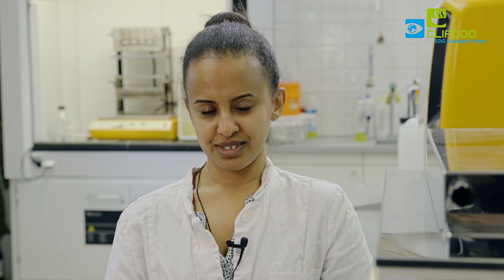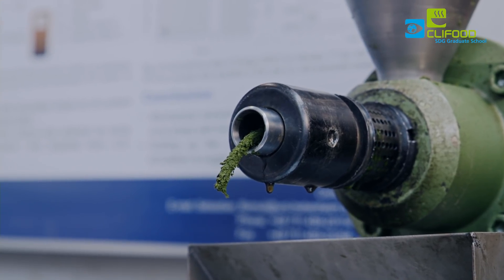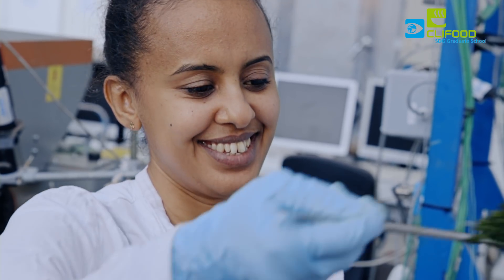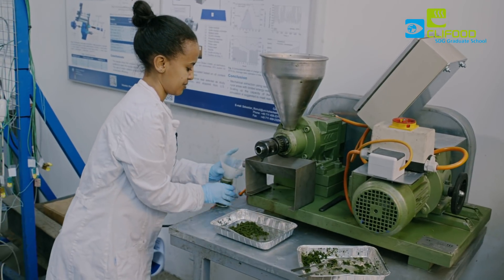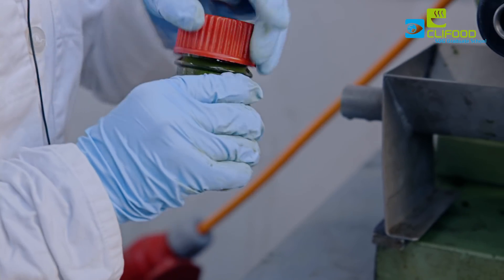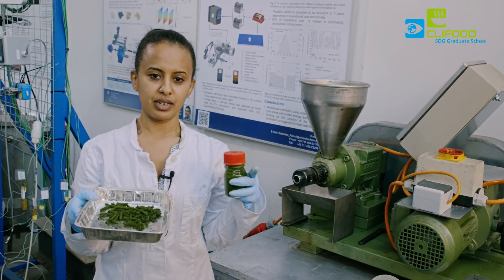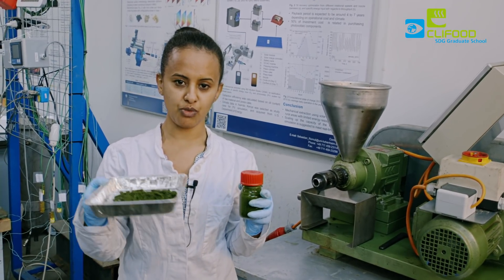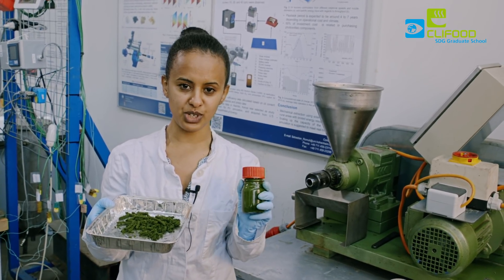Haimanot Hailegiorgis Ayele, the Food Security Center/ CLIFOOD scholar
Haimanot is a CLIFOOD scholar supported by FSC who is studying on "Protein extraction from cassava leaves for food and feed" at the University of Hohenheim.